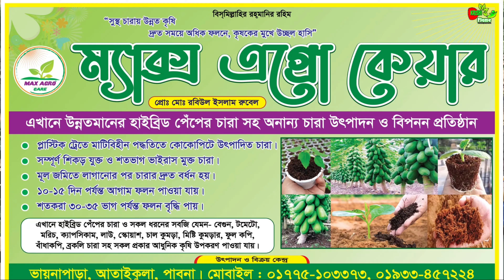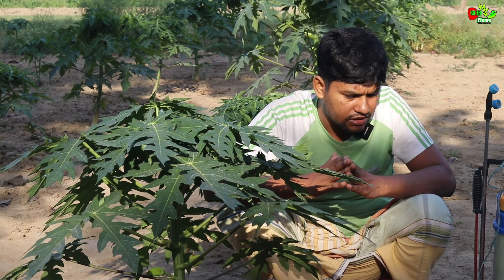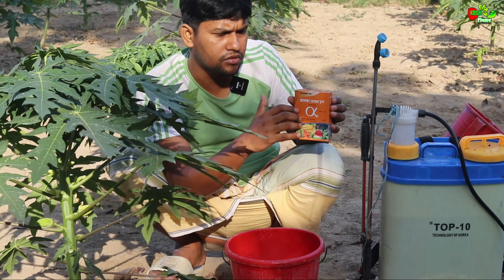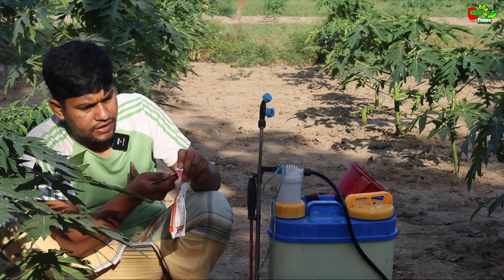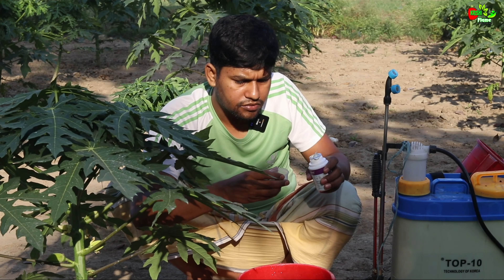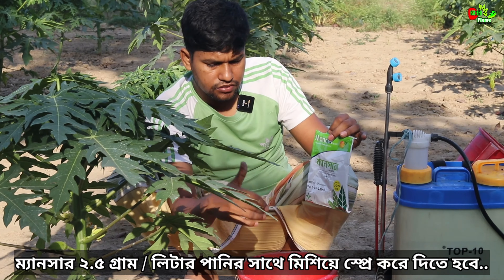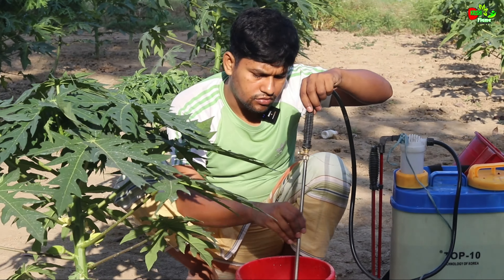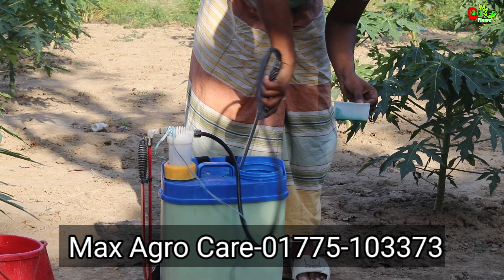পেঁপে গুটি ঝরা বন্ধ করার জন্য আমি কি কি ভিটামিন ও ছত্রাকনাশক প্রয়োগ করলাম papaya tree use vitamin..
ম্যাক্স এগ্রো কেয়ার
মোঃ রবিউল ইসলাম রুবেল
ভায়নাপাড়া
সাঁথিয়া
পাবনা
০১৭৭৫-১০৩৩৭৩